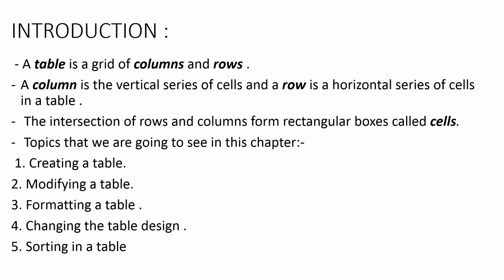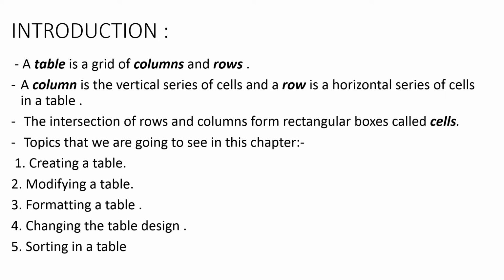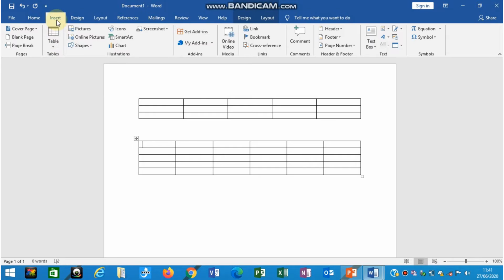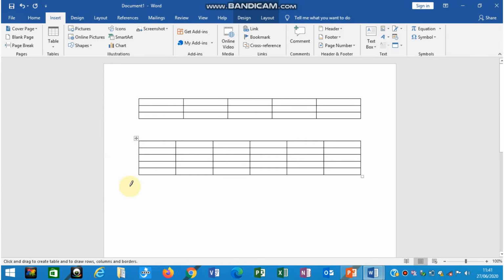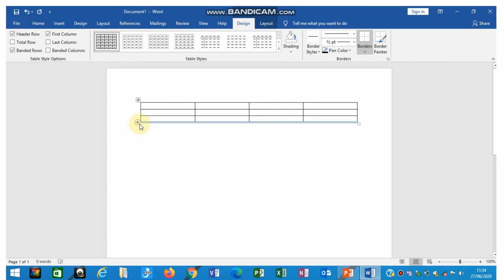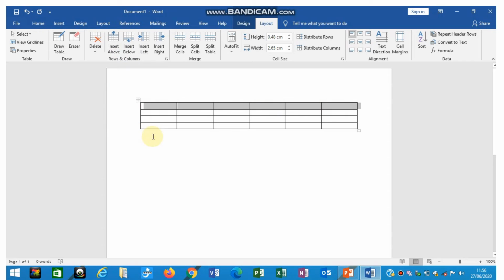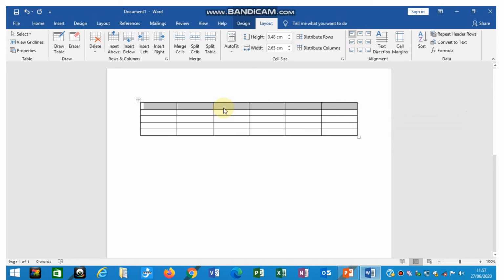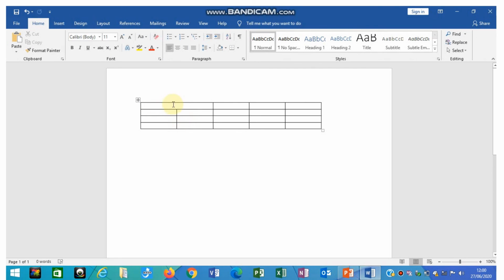CLASS 6 - CHAPTER 2 - CREATING TABLES IN MS-WORD - PART 1